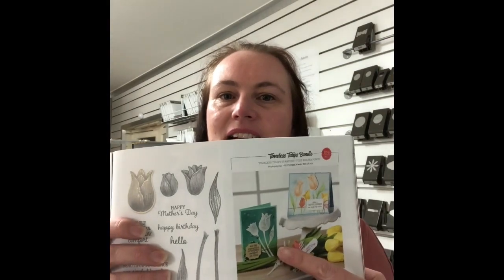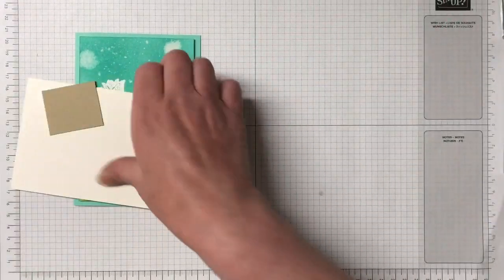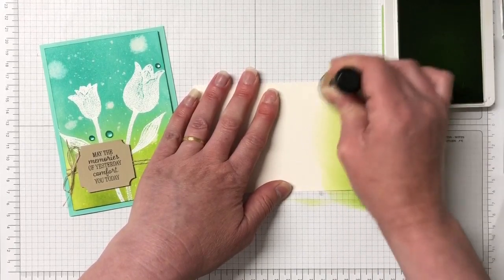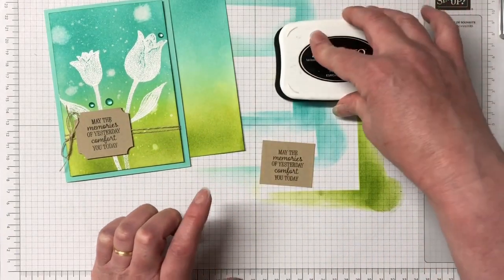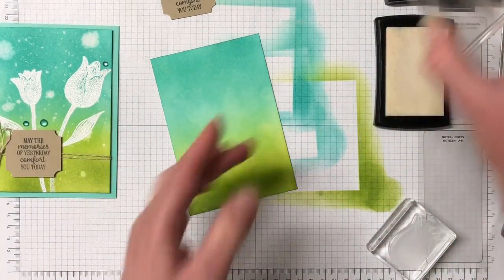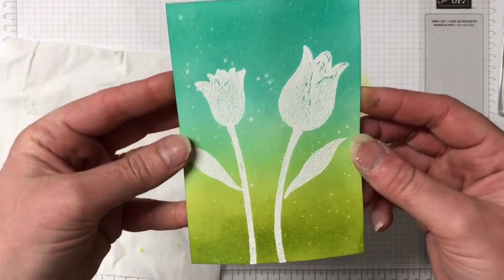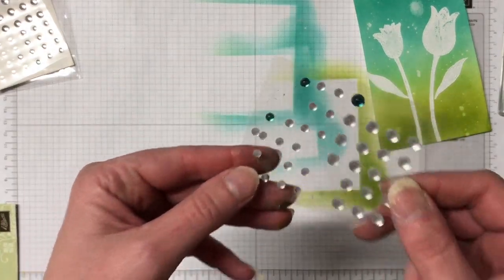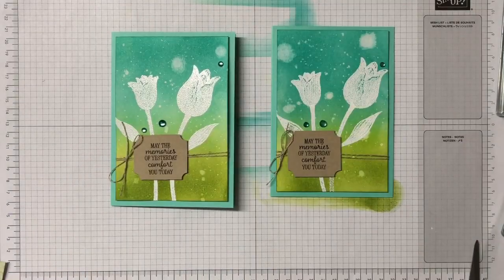Stampin Up's "Timeless Tulips" Card!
Hello and Welcome to CASEing the Catalogue, where every Wednesday I will bring a card or project straight from the pages of one of the current Stampin Up Catalogues.

Today's project is from the NEW MINI  Catalogue  page 43,  using the " Timeless Tulips" Bundle.

If you are in need of any Stampin Up supplies, and live in Australia, I would love to be your demonstrator, I have an Online Shop, link below, that you can purchase your supplies, and don't forget to pop in the Host Code I can send out a gift.

Host Code:  JANUARY  2020 -   F9PU6BUD

Order this Month using the Host Code, and I will email you a Tutorial Bundle  for FREE.